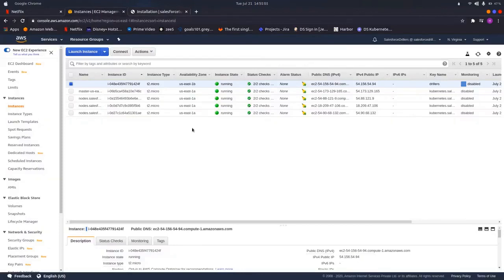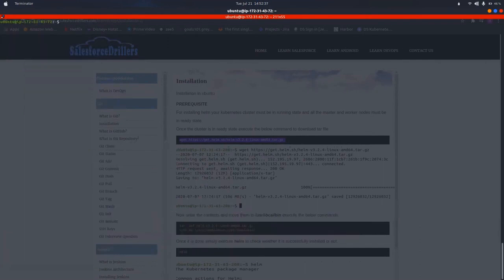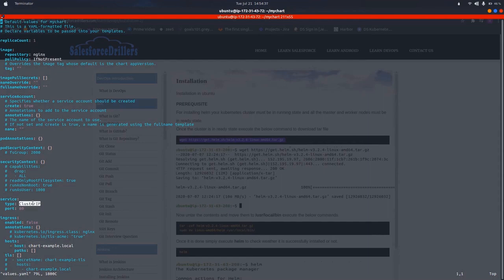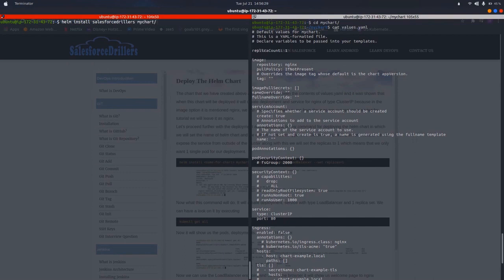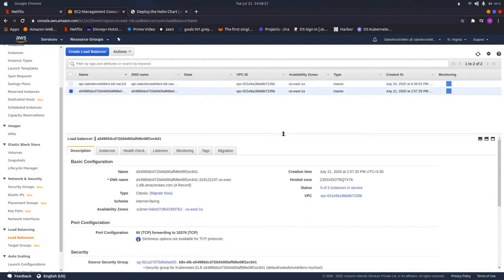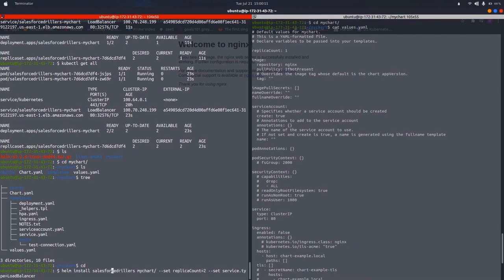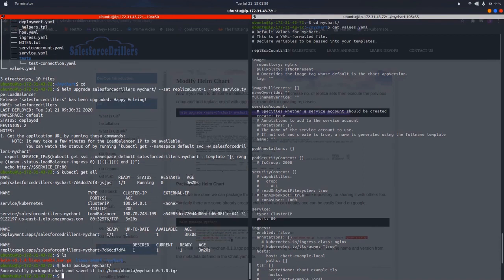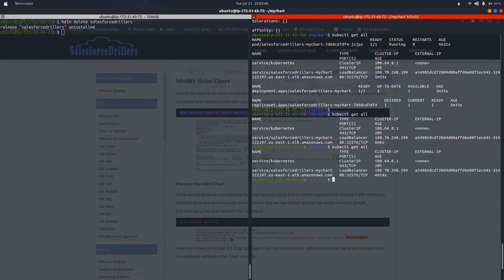DevOps Tutorials | Introduction to Helm & Helm Charts for Beginners and Installation | K8S Tutorial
In this helm introduction, we explain main concepts and features of Helm, the package manager of Kubernetes.